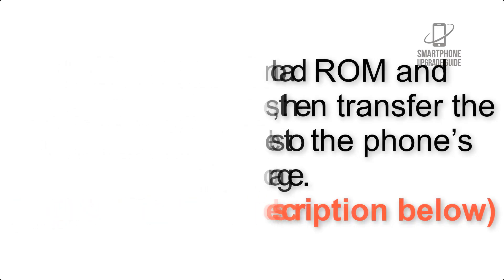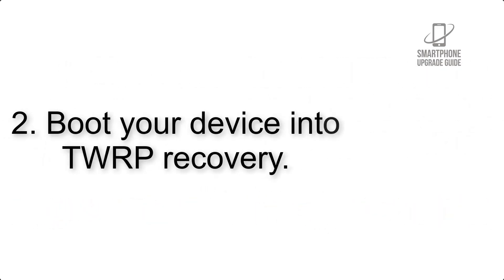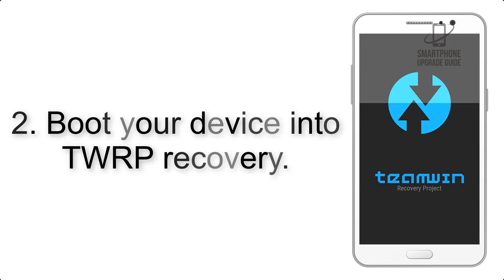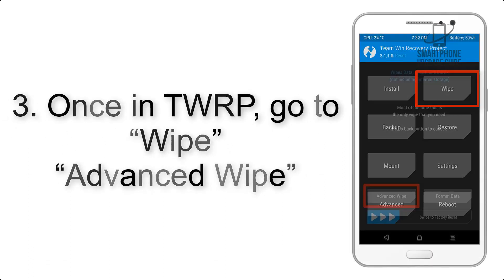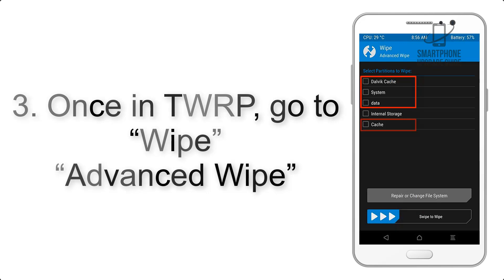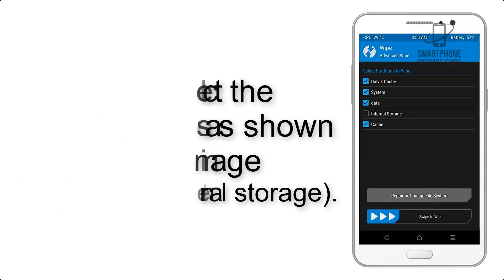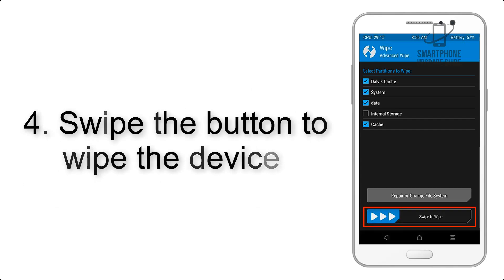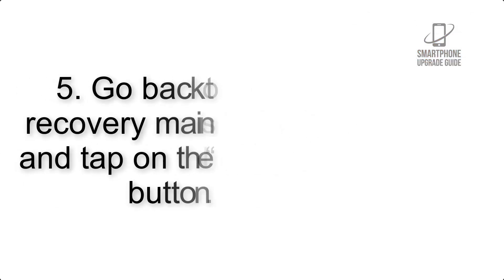Install Android 9.0 pie on Moto G6 Play (Pixel Experience ROM) - How to Guide!